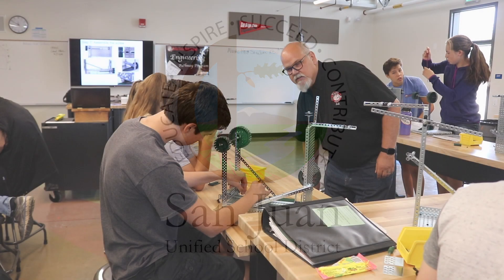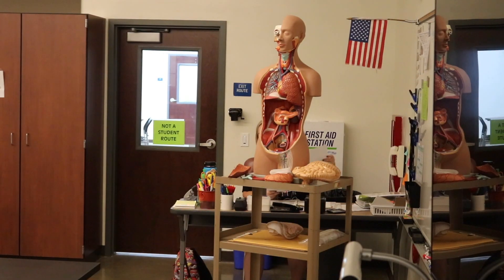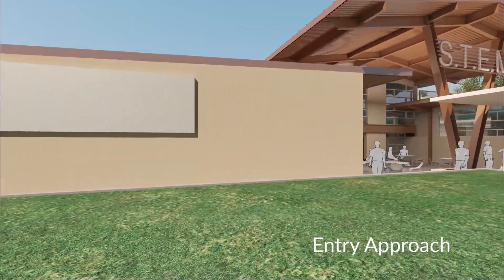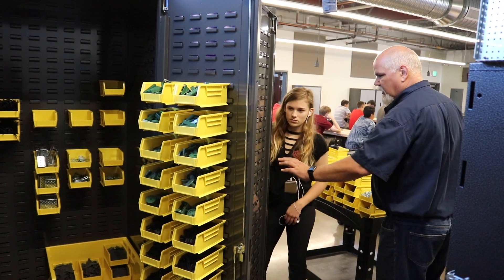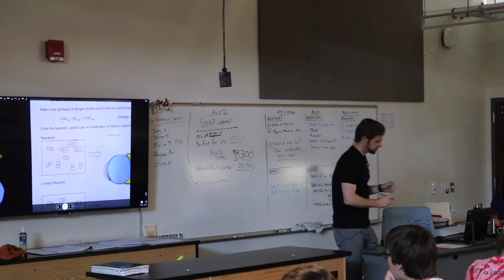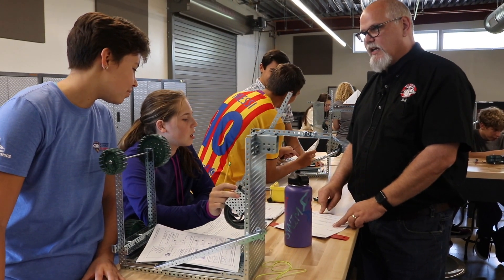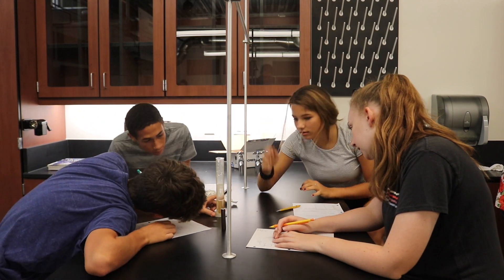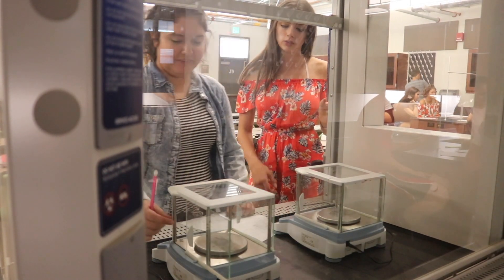Bella Vista debuts new science wing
Bella Vista High School opened its Measure N signature project, an 11-classroom science wing on Aug. 10. The new building was built out of two former shop buildings and bridged them together to create a 5,000 square-foot flexible learning space called "the atrium." This video highlights teacher and student excitement for the project.

Special thanks to San Juan Unified's construction partners at McCarthy Building Companies, Arch|Nexus architecture and ICS Construction Management.